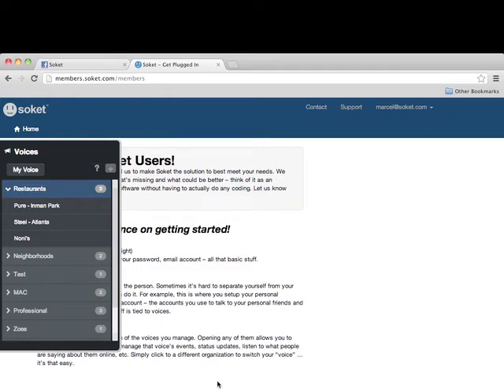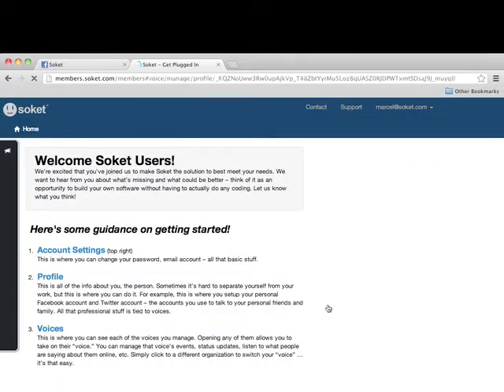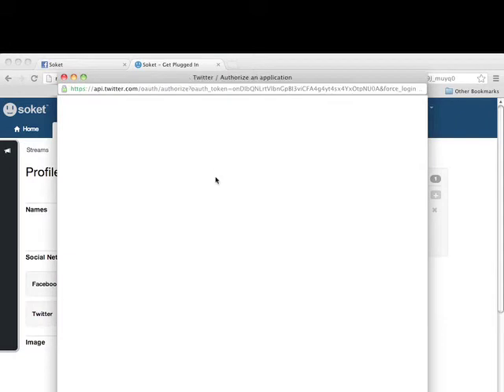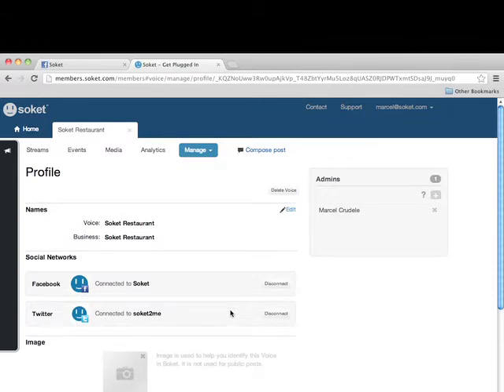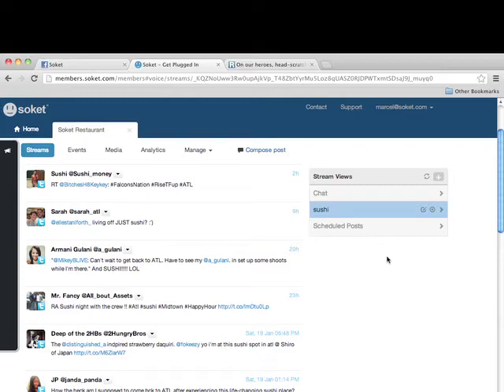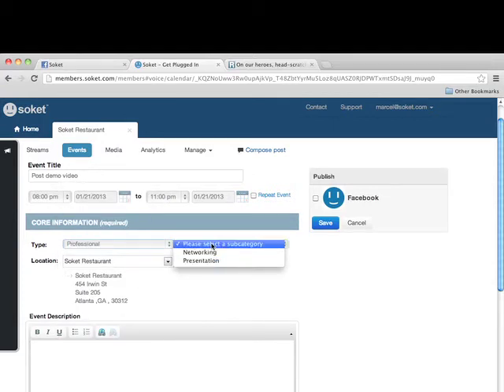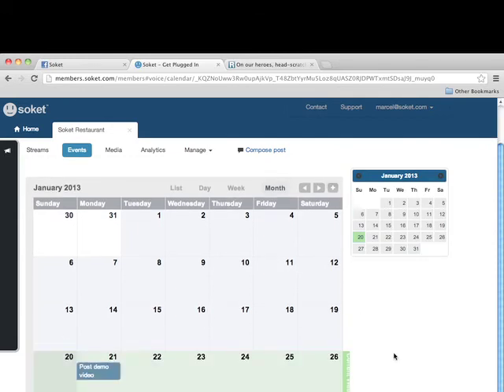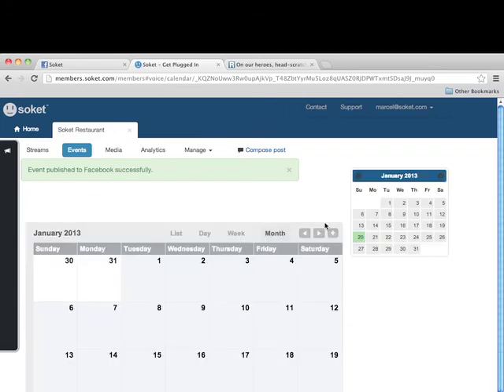Creating a new Voice in Soket